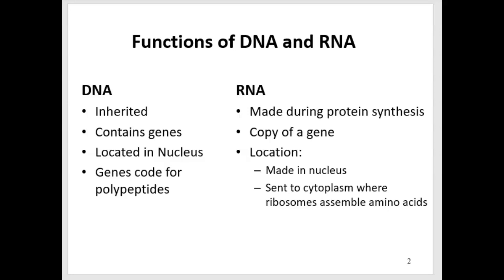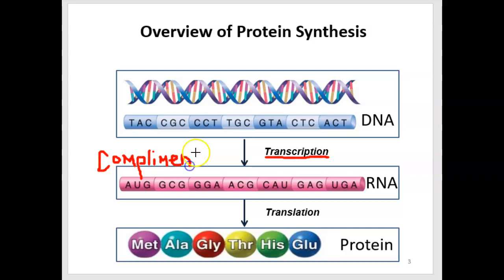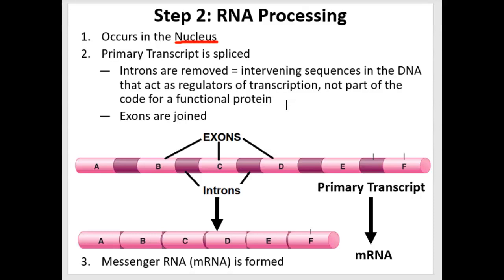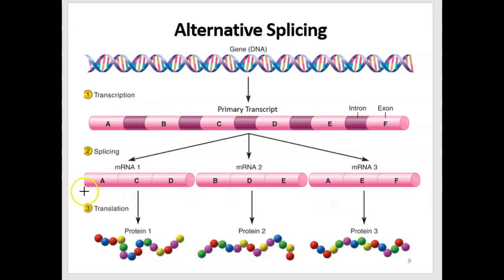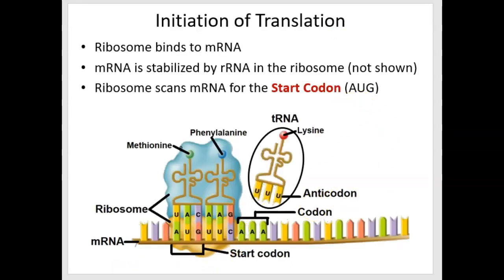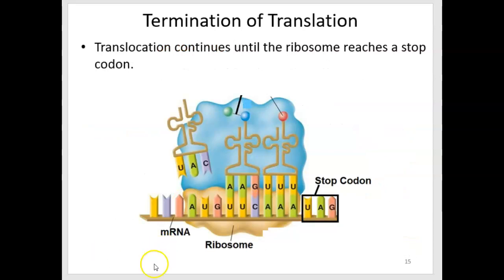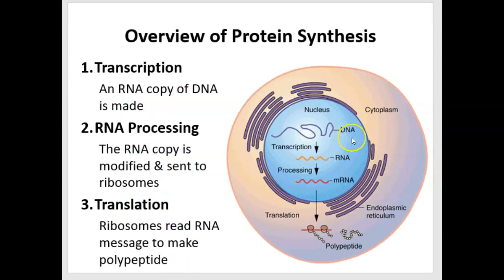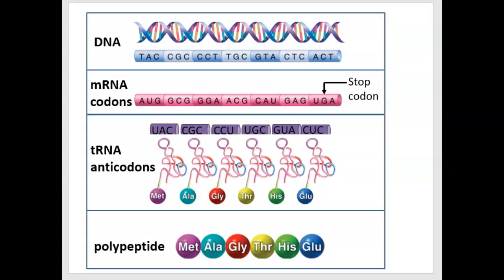Transcription, Processing and Translation